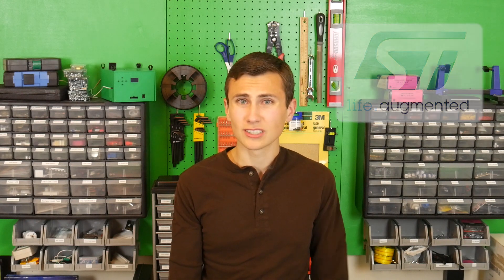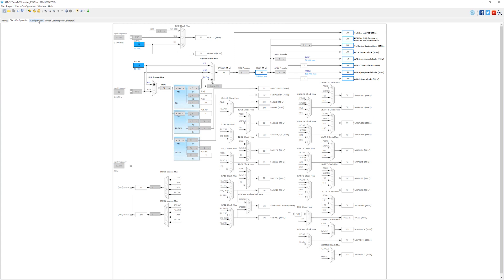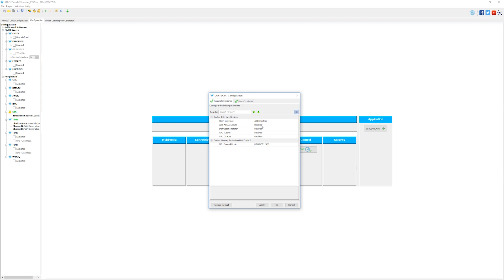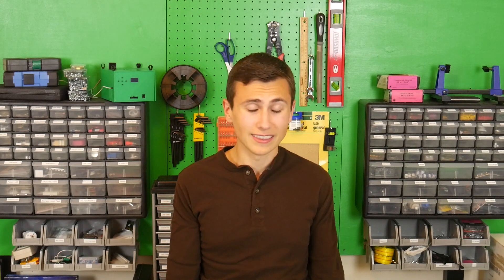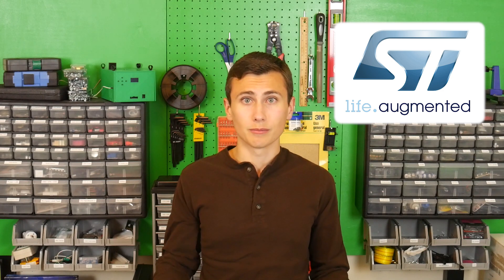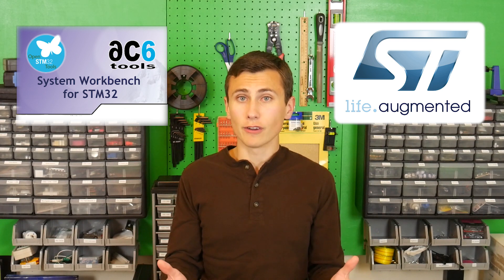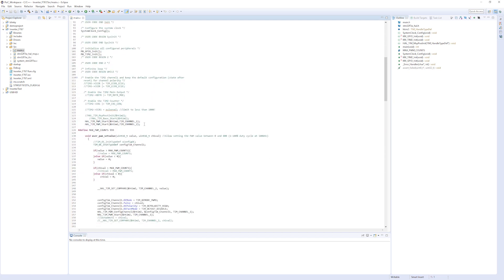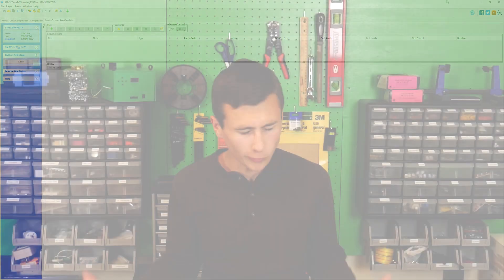Inverter Control... STM32? PSoC?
How does the STM32 HAL in STM32CubeMX work?. My experience with using this ecosystem for the first time wasn’t very positive… but there is another contender! Here are my thoughts about the bugs in this system and the solution I found for our Project Darwin effort!

Pain… so much pain.